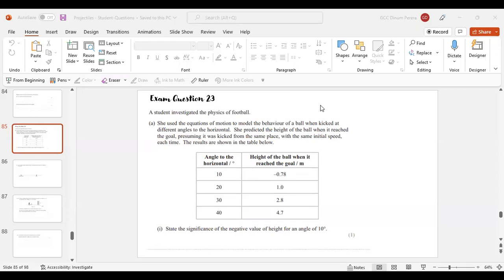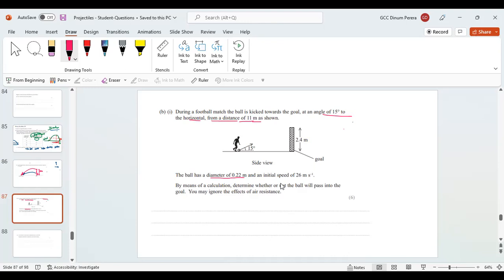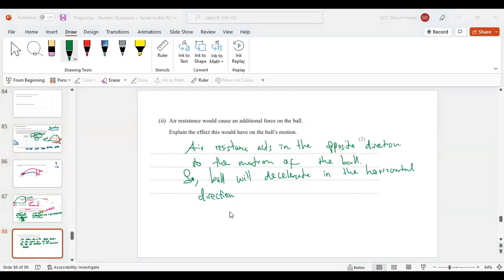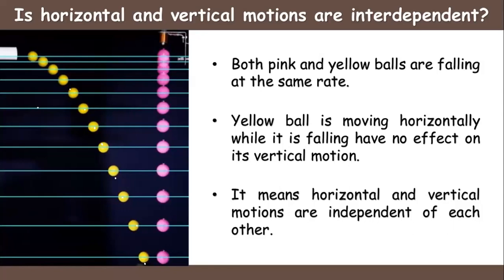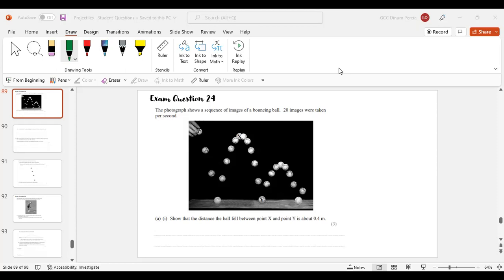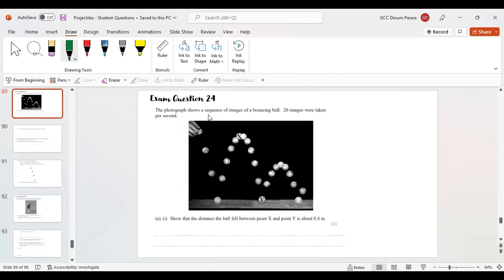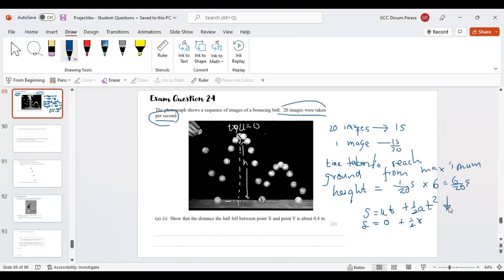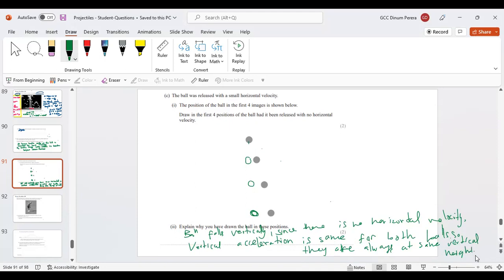Projectiles as al SACE CBSE Physics Targrt questions#revision#edexcel#cambridge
Do need a help on Physics revision?
Do you need study /exam tips and techniques?